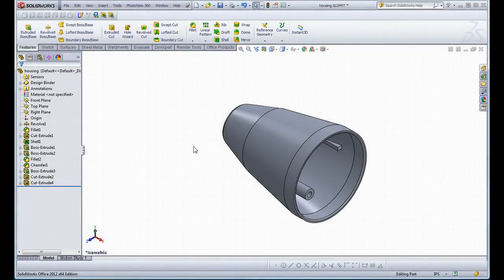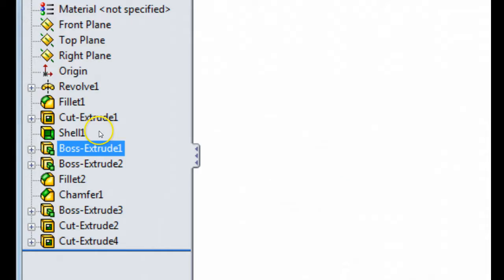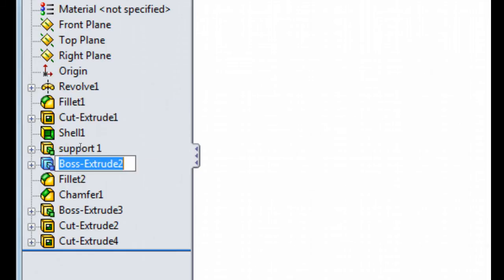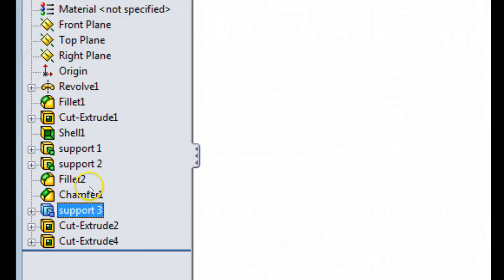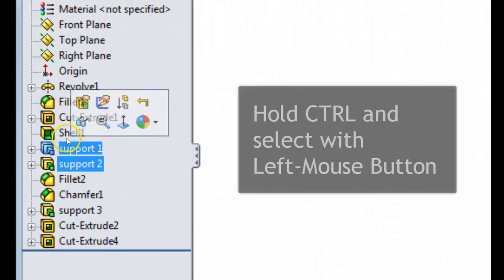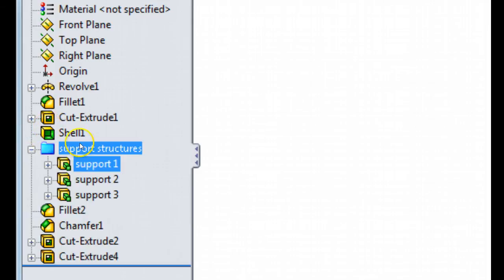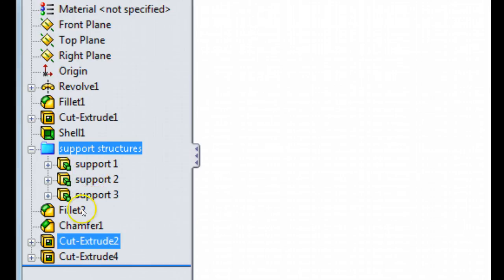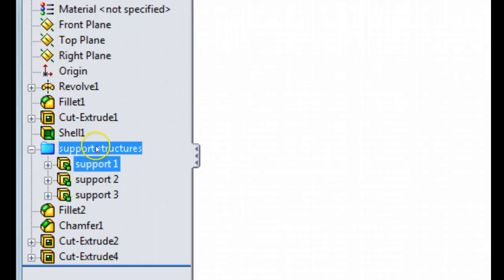SOLIDWORKS Feature Rename and Folder Creation. Great tools for creating clean models.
Simple way to rename features and group items in folders inside the SolidWorks Menu Manager Design Tree.